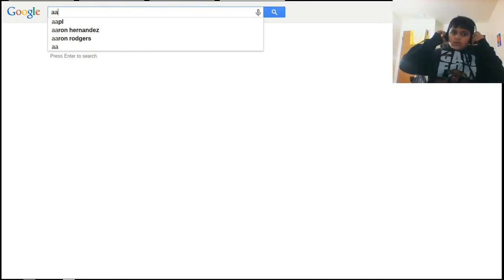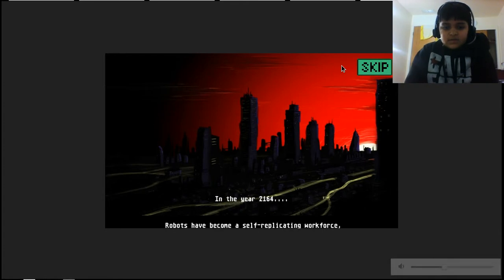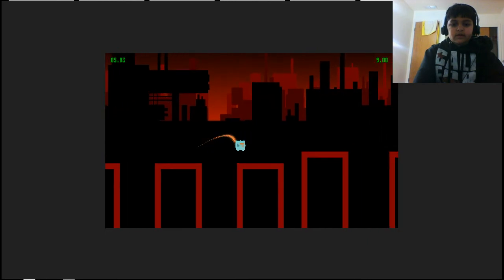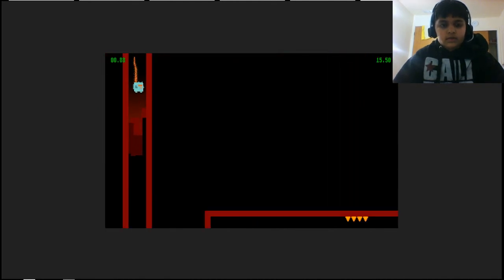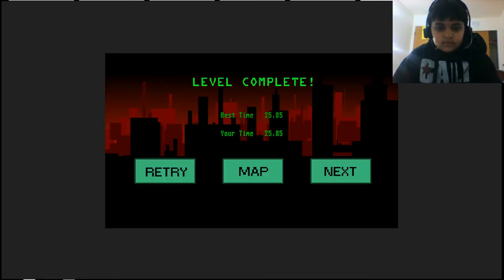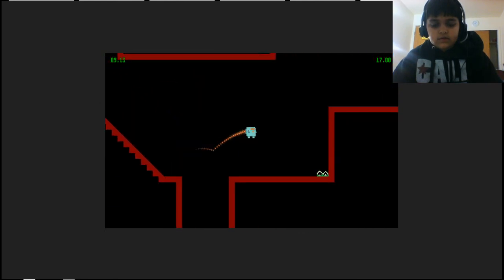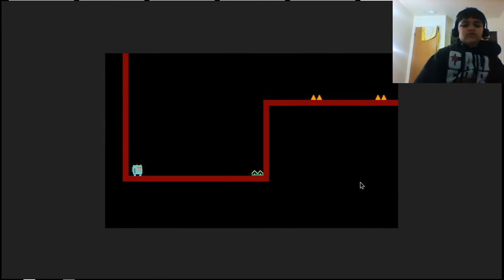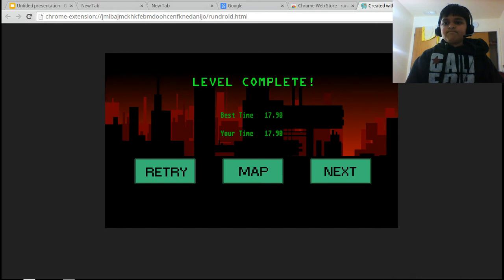Rundroid part 1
awesome arcade style game!